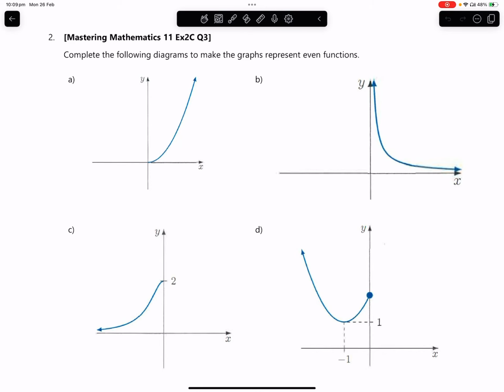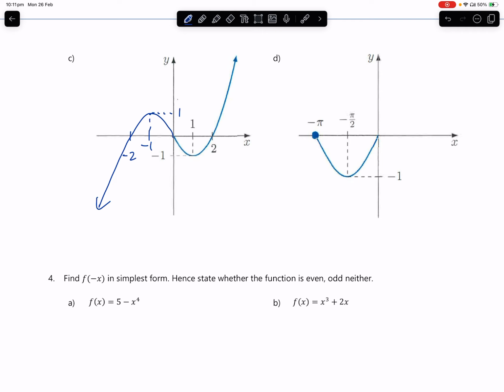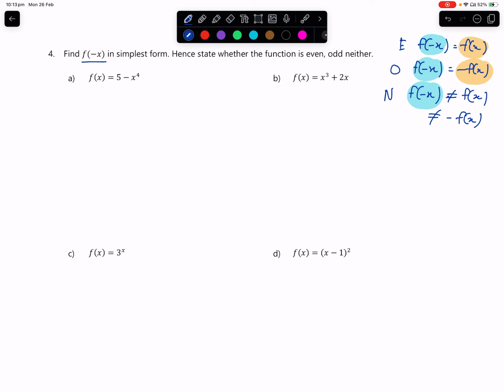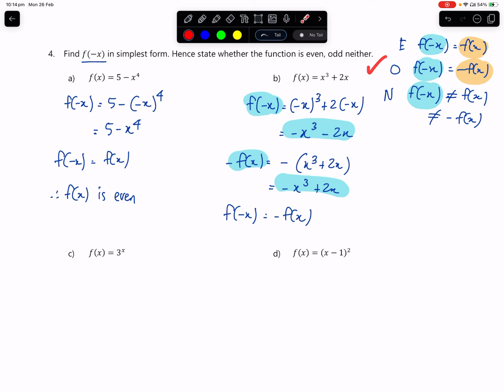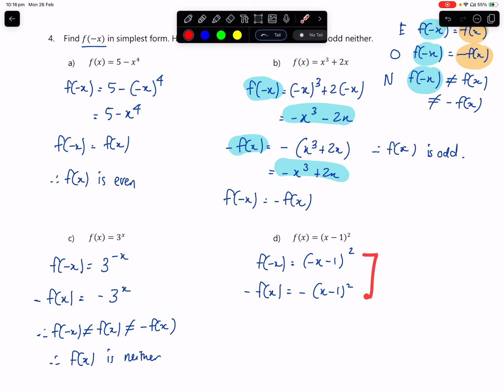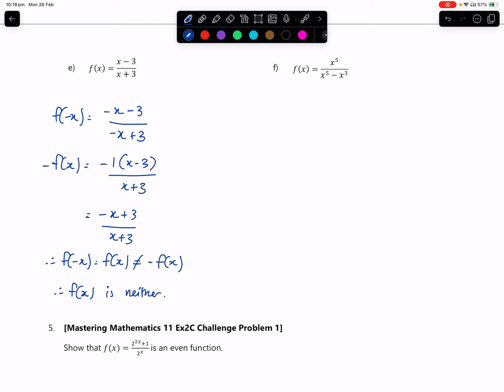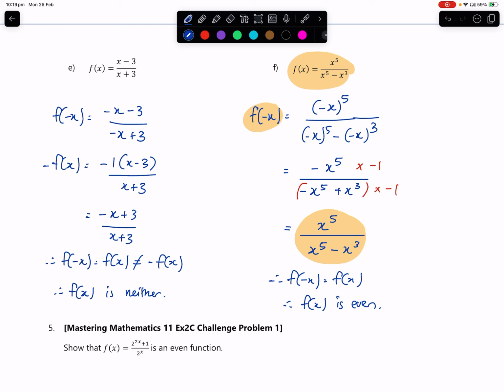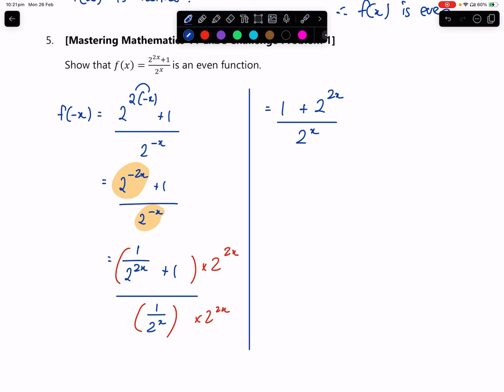Even and odd functions